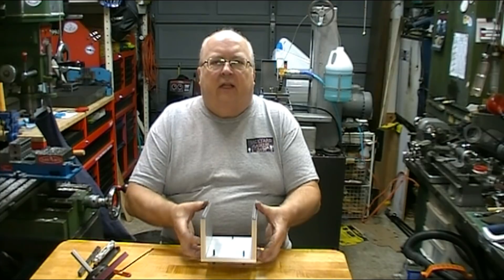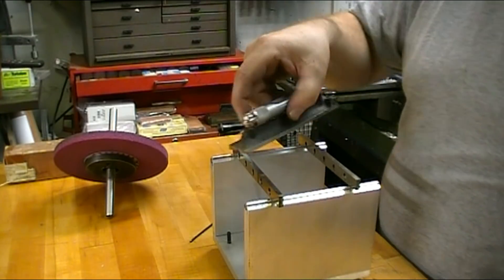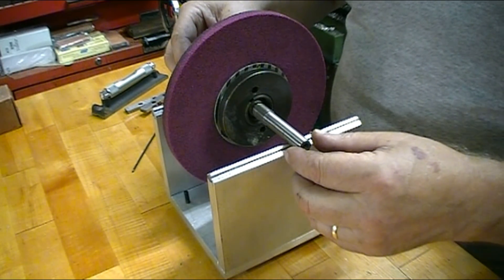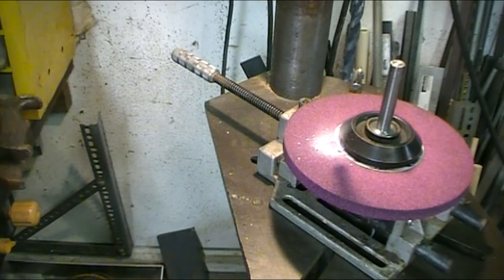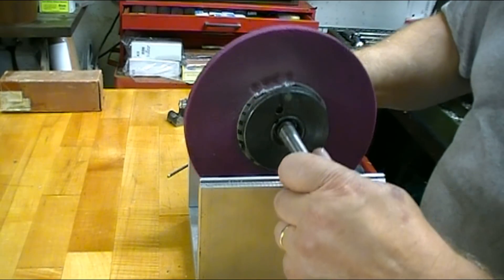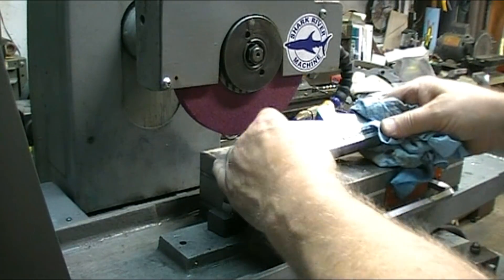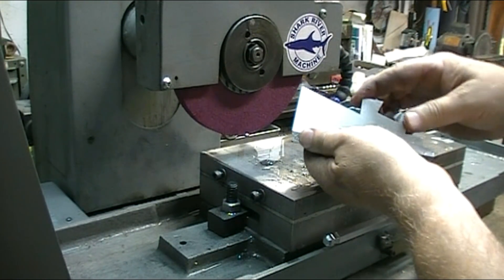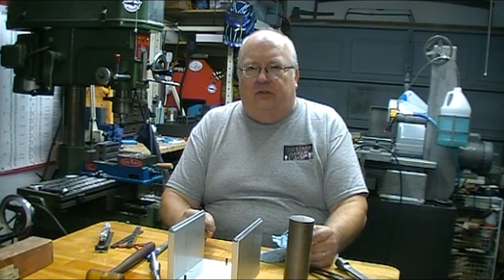Balancing A Surface Grinding Wheel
In this video I balance a surface grinder grinding wheel on the balancing frame and arbor from the previous videos.